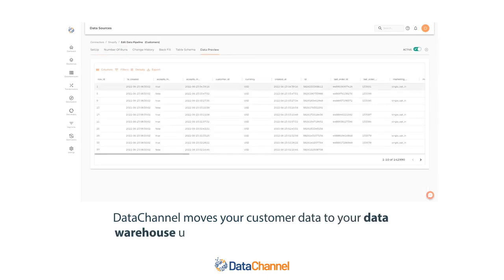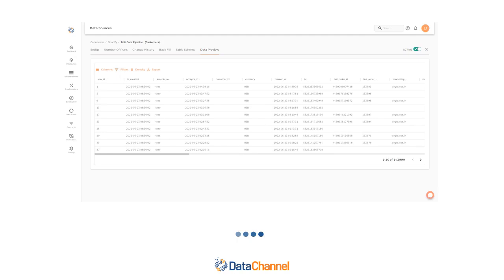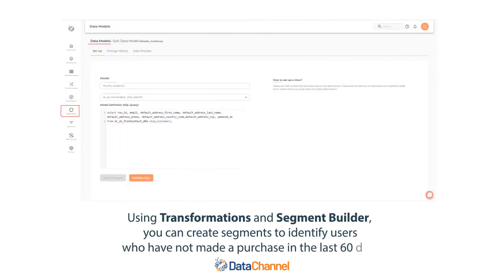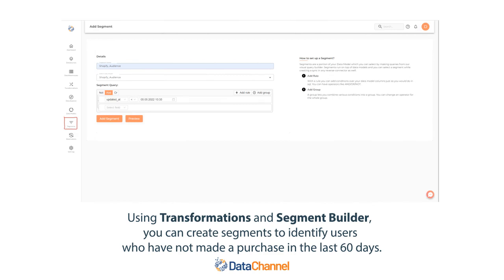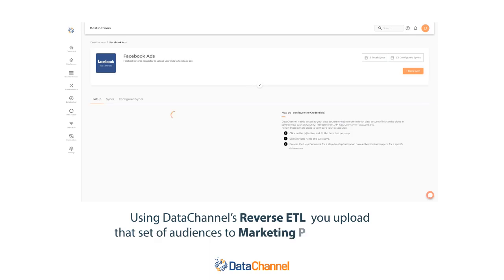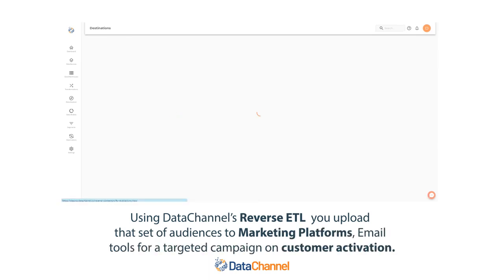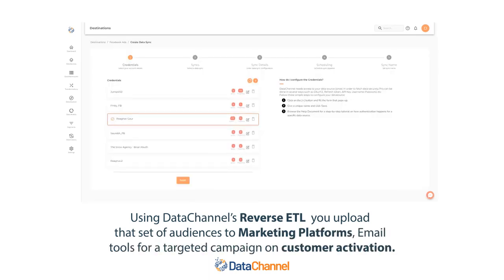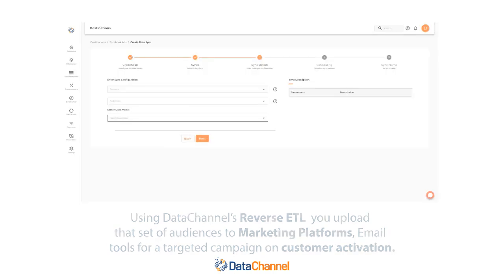Target the right audience with DataChannel using Reverse-ETL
Wondering how to keep your audience lists across all ad platforms synched without messy manual csv/excel file uploads?
Learn how DataChannel can help you move customer data from your e-commerce platforms to your ad platforms and use audience lists to allow you to target the right customer at the right time with the right content.